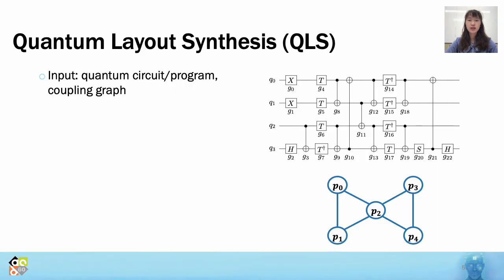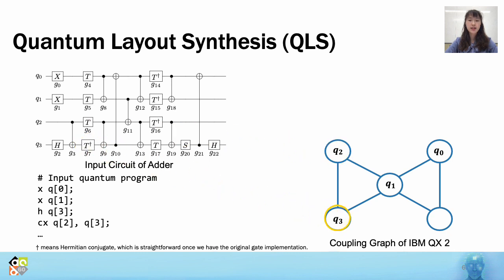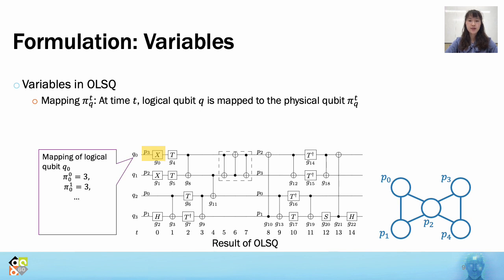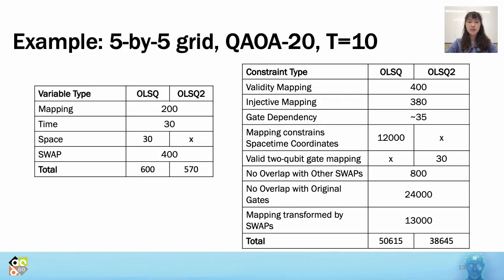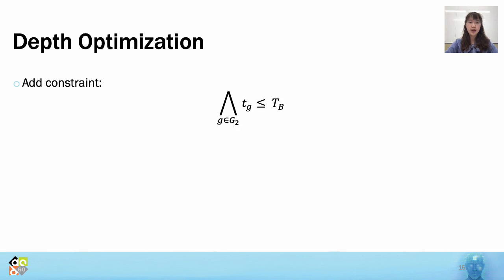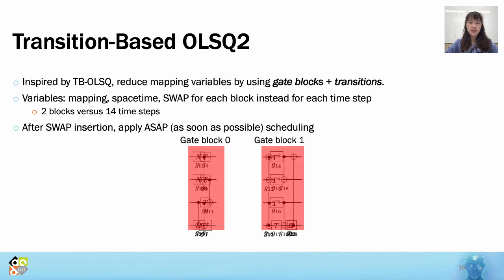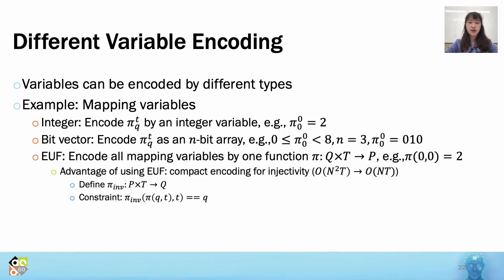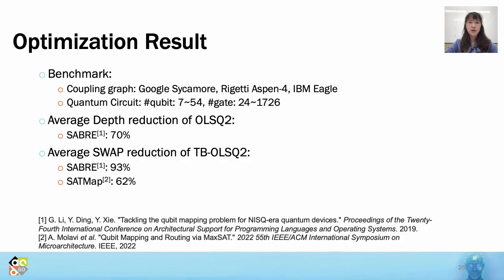[DAC23] Scalable Optimal Layout Synthesis for NISQ Quantum Processors